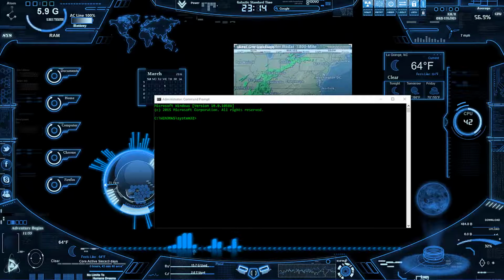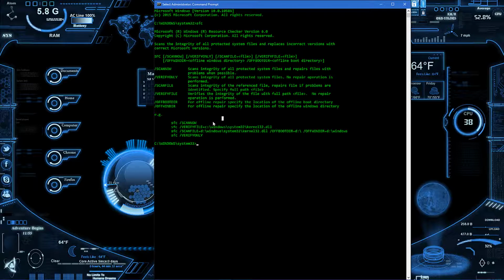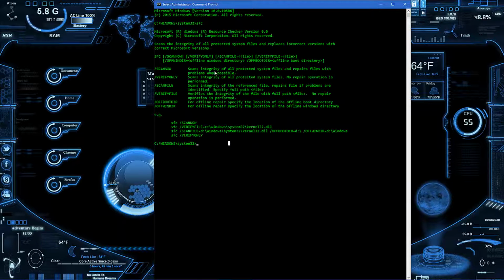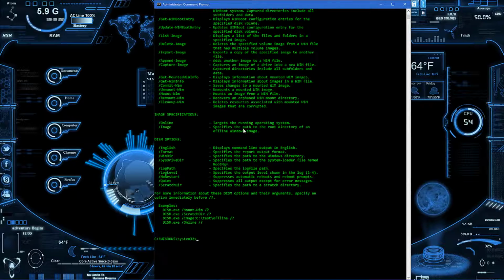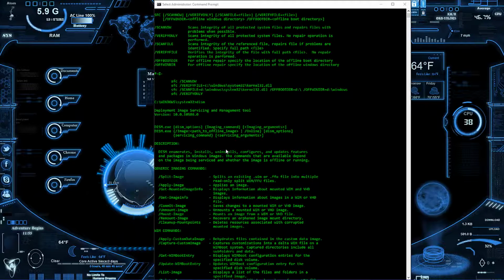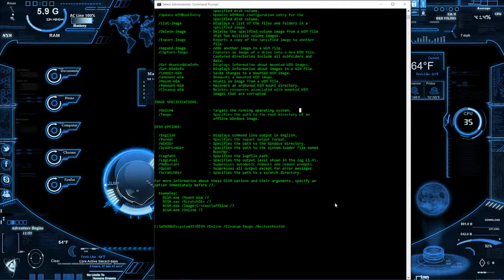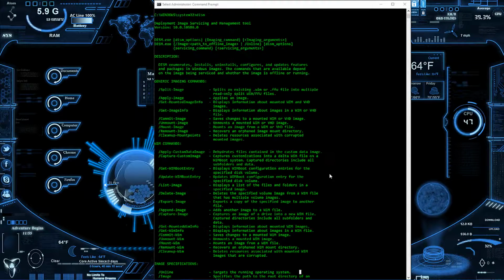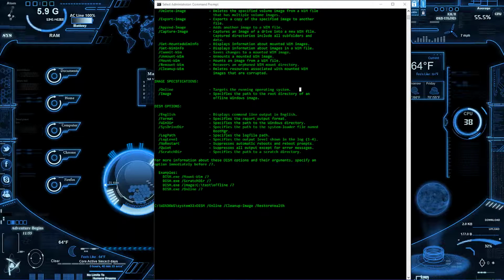How to fix Windows with SFC and DISM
Command:

sfc /scannow